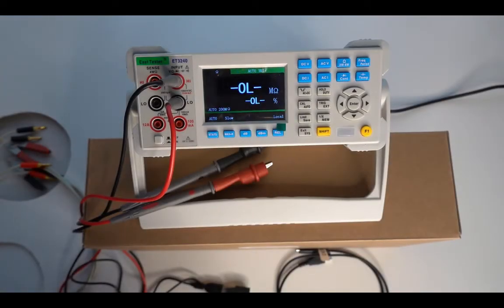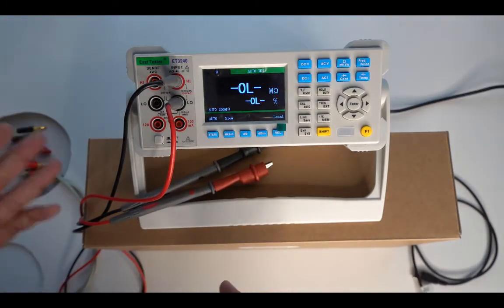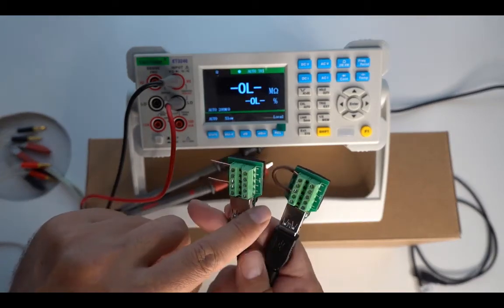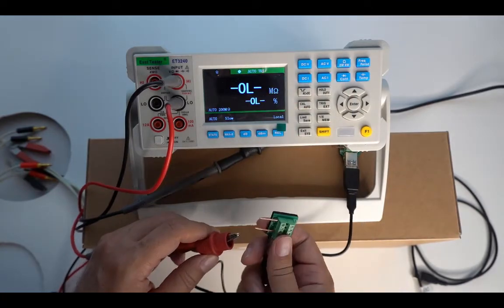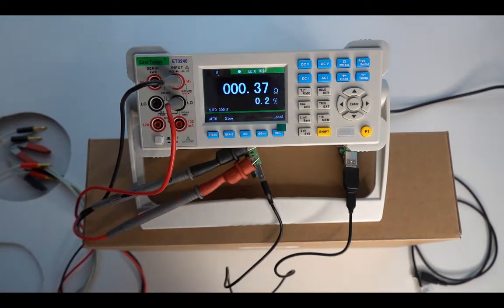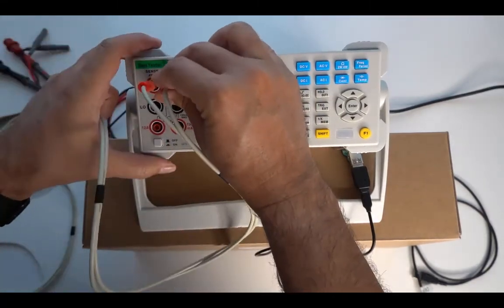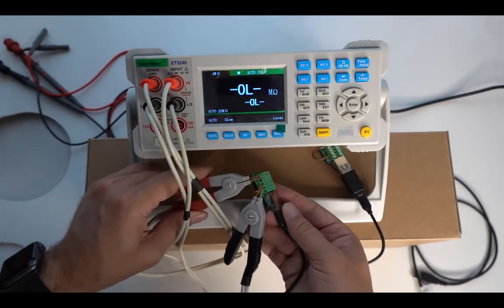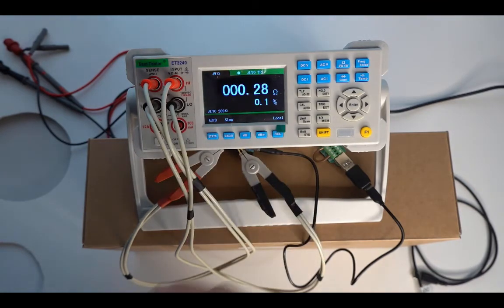Measuring a USB Cable - 4-Wire Method